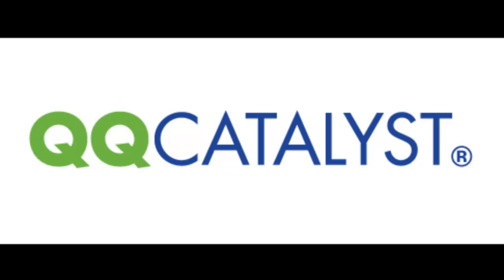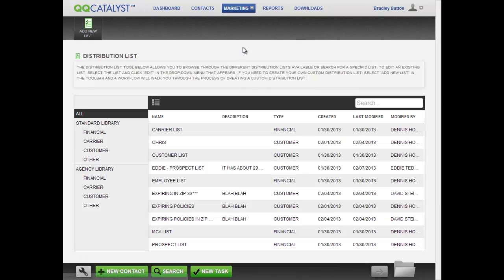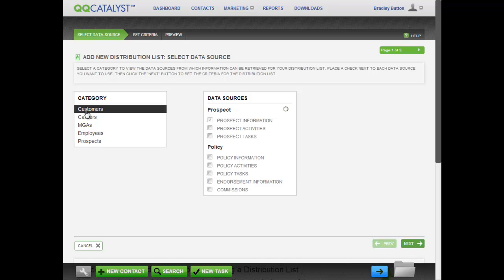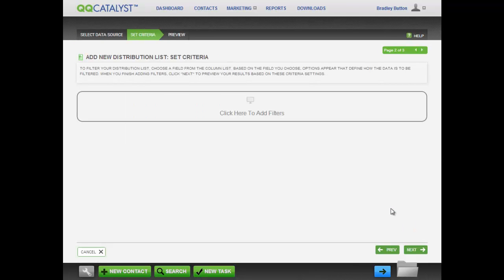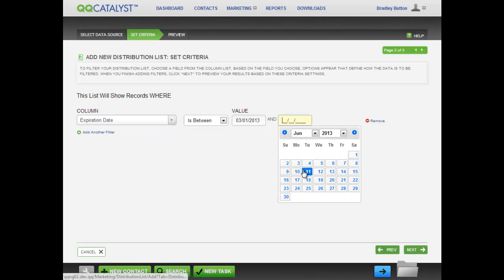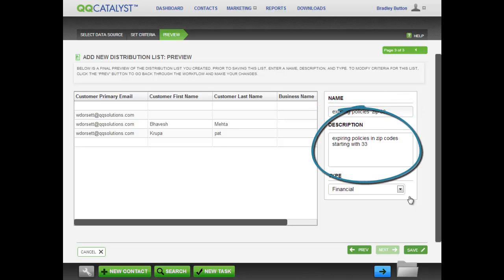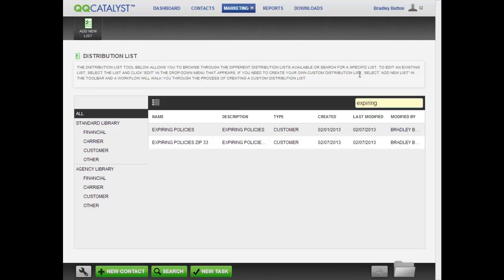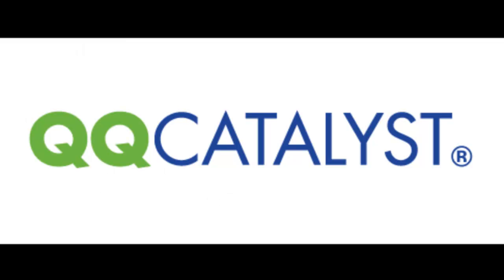QQ Catalyst - How to Create a Distribution List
Learn how to create distribution lists within QQ Catalyst, and use them to send emails or letters to a group of contacts. Learn about the many other innovative features of Catalyst on our